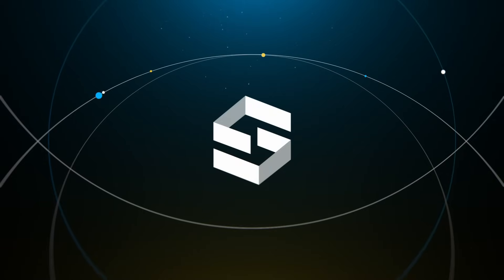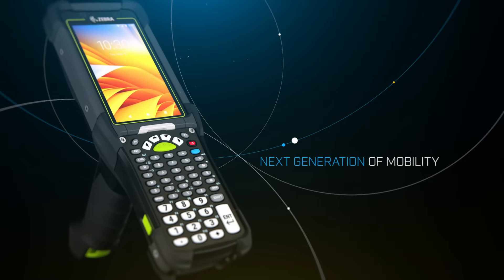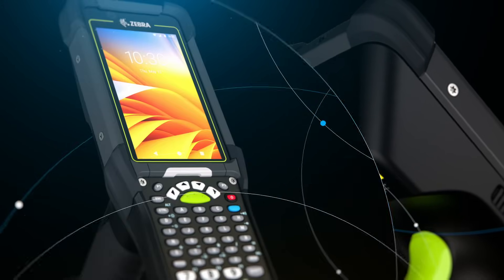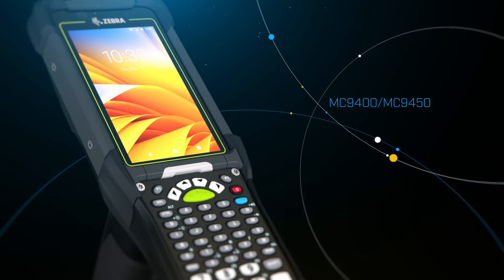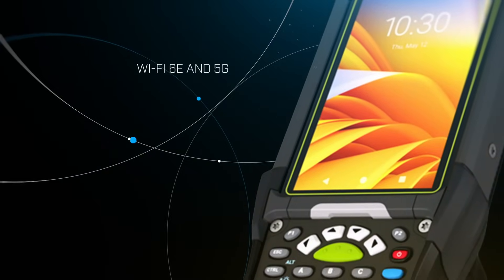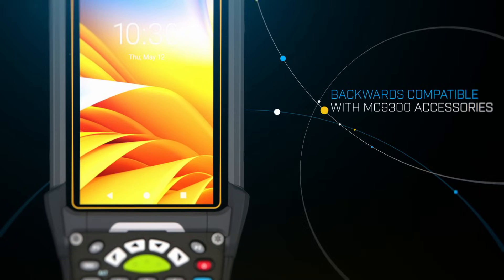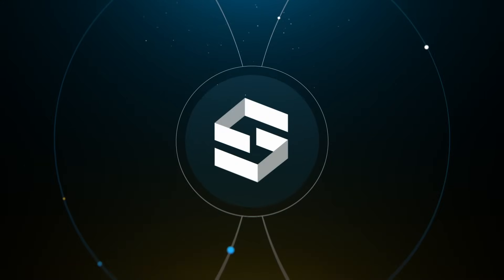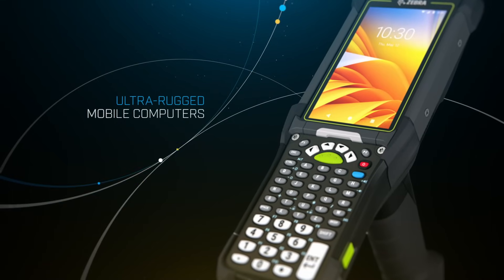Meet Zebra’s MC9400, the next generation of ultra-rugged mobile computing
Loaded with all the latest mobile technologies, MC9400 units are faster and ready to power the new generation of industrial applications. Don’t delay in getting them into the hands of your customers. Reach out to your ScanSource rep today to learn more about Zebra's MC9400.